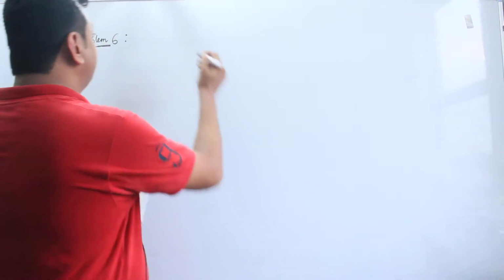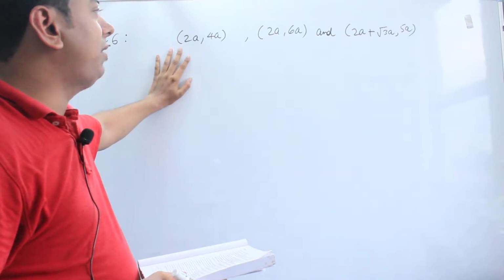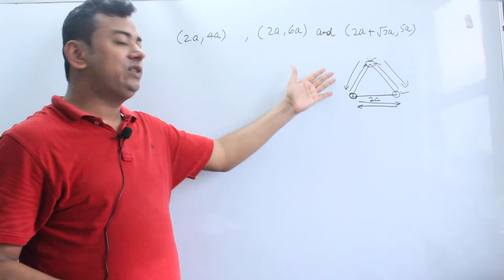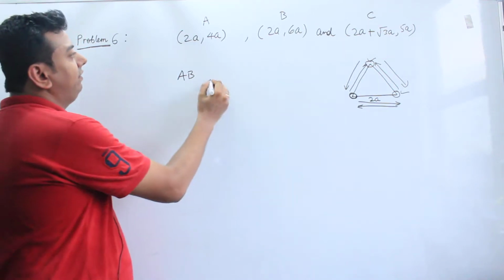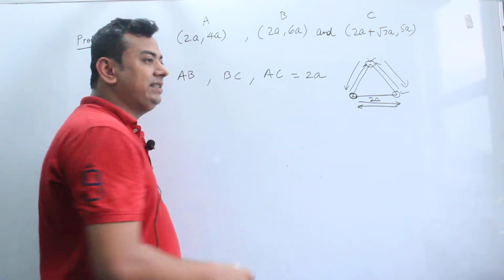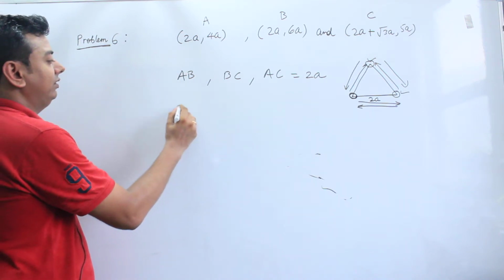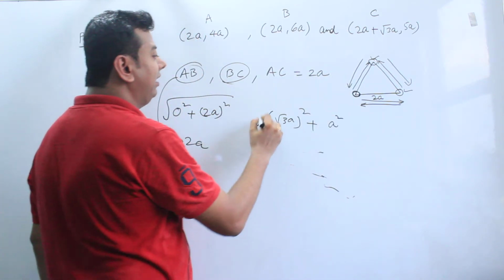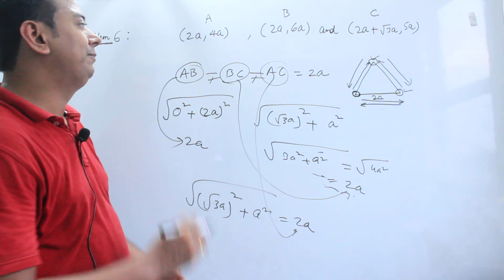Lecture 6: Co-ordinate Geometry | Problem 6 | IIT JEE | 12th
Prove that given three co-ordinates form an equilateral triangle